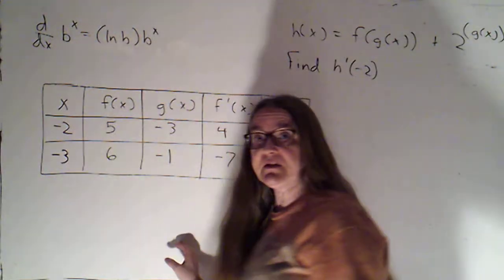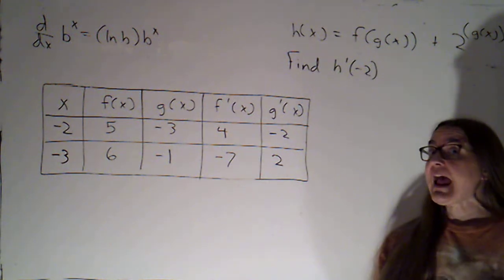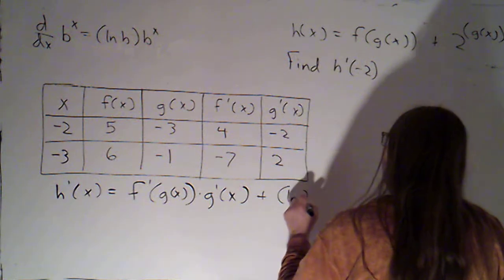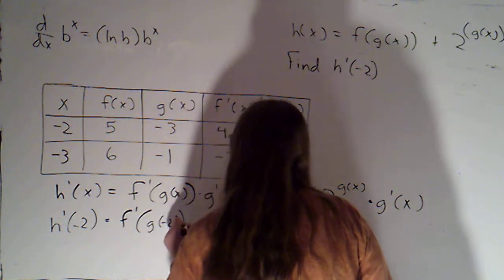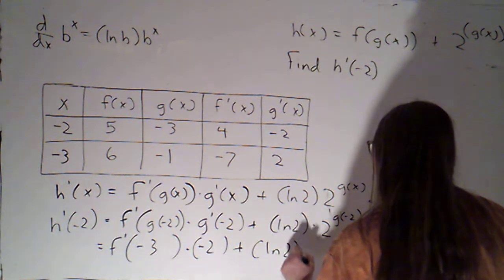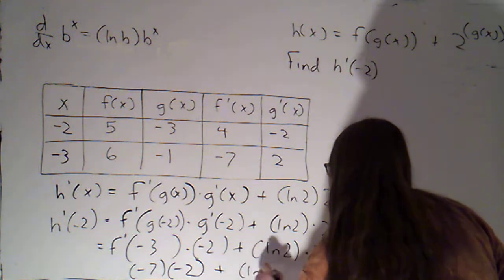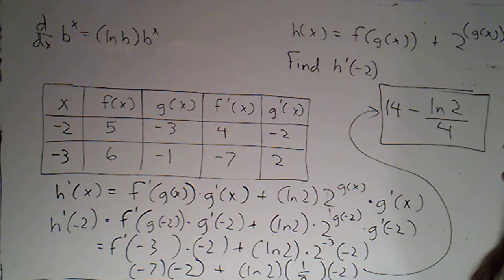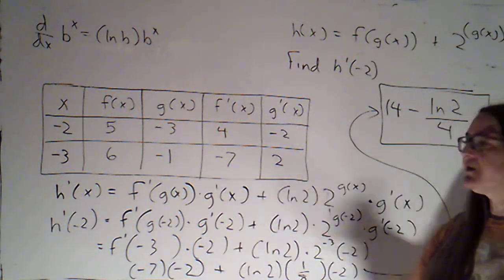3A 3 4 part 9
Using chain rule with a table of values.